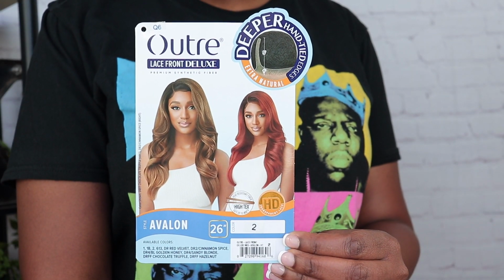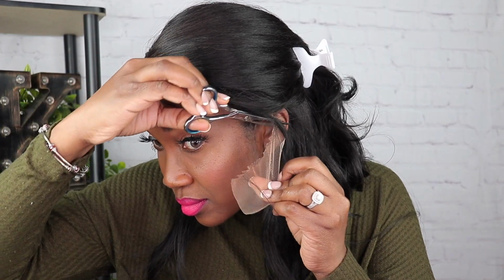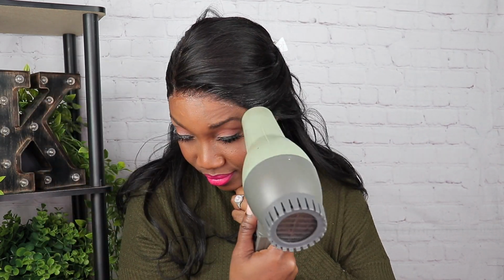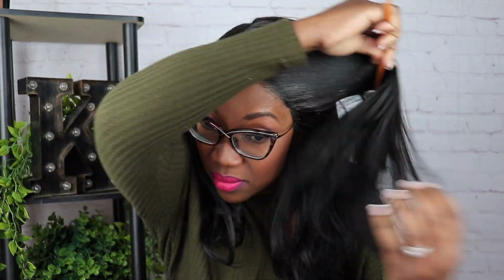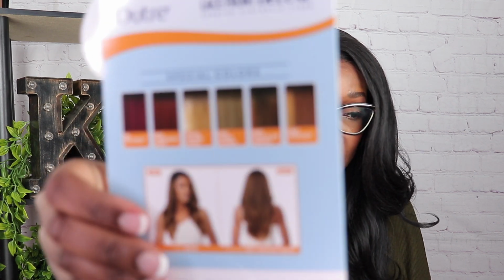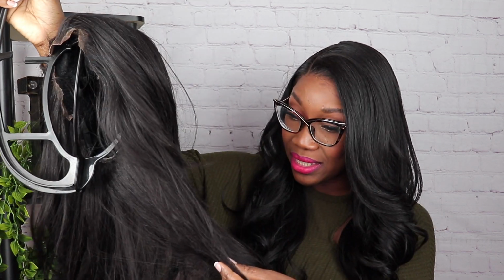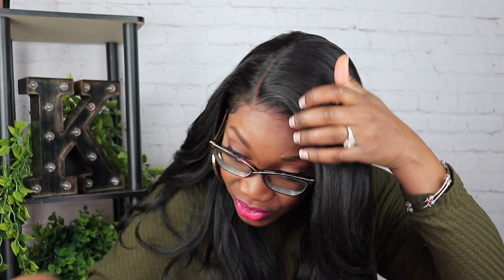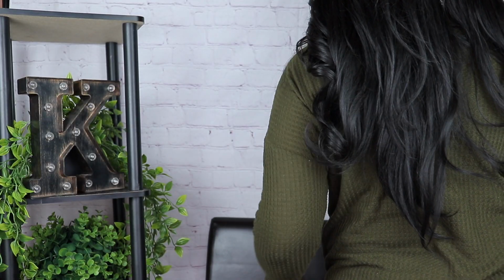😍 DREAM TEXTURE YAKI SYNTHETIC WIG | Outre Deluxe AVALON 26 Wig | KAMIYAH SIDE PART WIG DUPE?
Today I am reviewing a DREAM TEXTURE SYNTHETIC WIG in the style Outre Synthetic Hair HD Lace Front Deluxe Wig - AVALON color 2. Is this a Outre Melted Hairline side part Kamiyah Dupe? Find out my thoughts 💕

LINK TO PURCHASE WIG In Video (AMAZON) 💕

Glasses in video from Zeelool style Winston check out original review here! 🤑💰

▷Elastic Band w/Velcro Ends, 6PCS
▷Melting Elastic Bands (Cheetah)
▷Bold Hold Liquid Gold
▷All Day Synthetic Wig Spray
▷Bed Head Spray
▷Awesome Synthetic Wig Conditioning Spray
▷Hot Comb
▷She is Bomb Edge Control
▷Wig Grip with Lace
▷Lotta Body Mousse
▷Revlon Blow Dryer
▷Wig Hanging Rack

My Eyelashes:

❤️TIMESTAMPS ⏰
(Watching over 50% of this video does HELP me)
00:00 Intro
00:33 Talk Through Wig Install
02:59 Ramble Apologies My Eyes Hurt! lol
04:16 Wig Specs
04:30 I like this Collection!
04:52 Colors & Texture
05:16 Kamiyah Comparisons?
06:08 How I customized and Installed The wig
07:20 Length, Cap & Pros
08:58 Say Hi to my Baby! 🥰

✨CODES:⬇️

TEAMI BLENDS
KHRISSY20